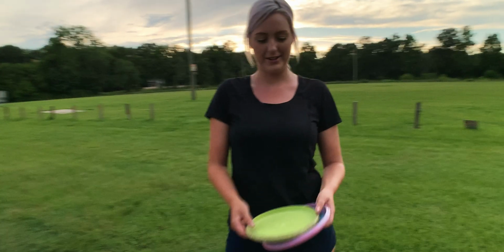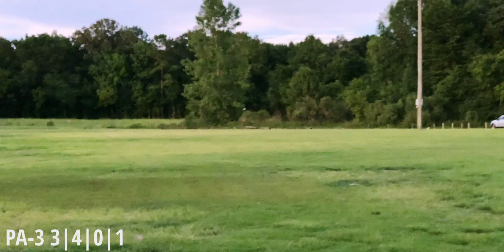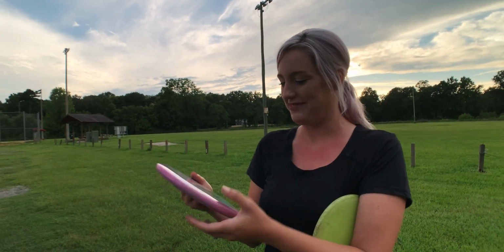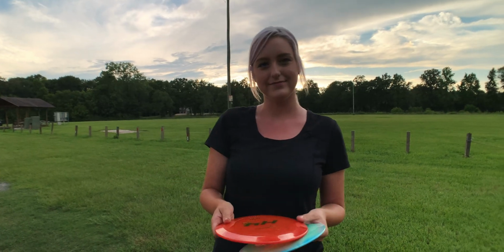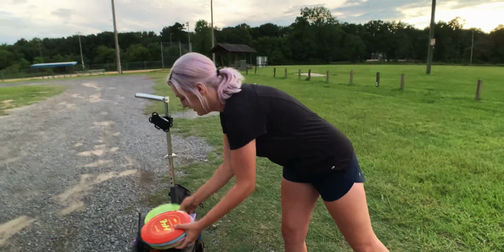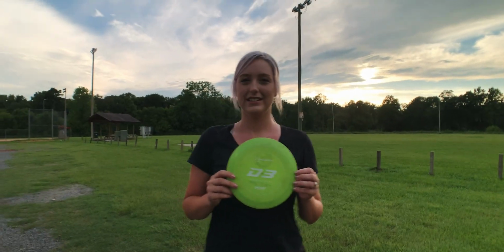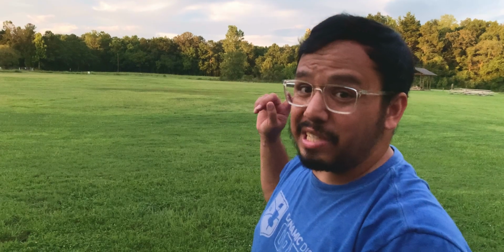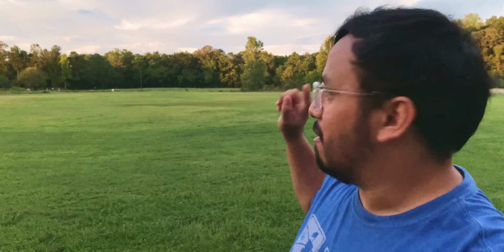Checking Out PRODIGY Discs With MISS FRISBEES // Prodigy Discs First Impressions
▶ CHECK OUT MISS FRISBEES INSTAGRAM FOR HER CUSTOM DISCS (Sold Out)

//BECOME A PATRONAUT!

🔥ONE THING EVERY DISC GOLFER NEEDS IN THEIR BAG
🔥BEST BAG UNDER $50
🔥BEST BAG UNDER $75
🔥THE RANGE FINDER I USE

▶ TIMESTAMPS
0:00 Miss Frisbees' FAVORITE Prodigy Discs
0:33 Disc No. 1
3:33 Disc No. 2
5:31 Disc No. 3
7:34 David Trying Disc No. 1
8:30 David Trying Disc No. 2
9:12 David Trying Disc No. 3